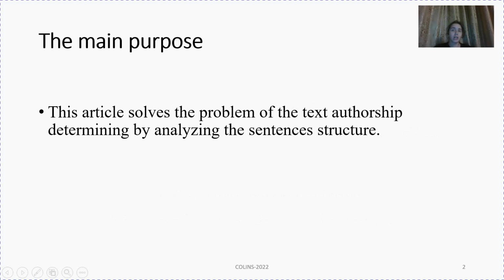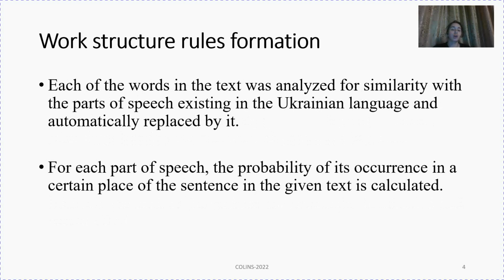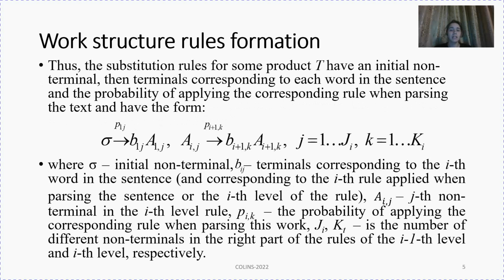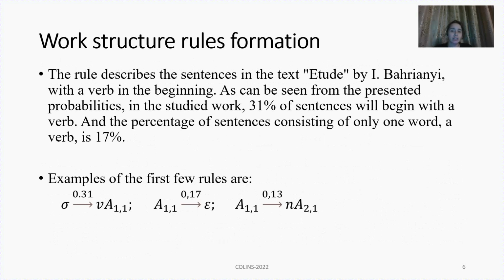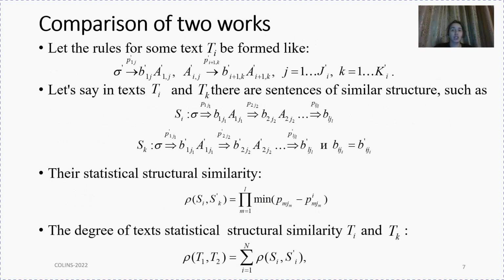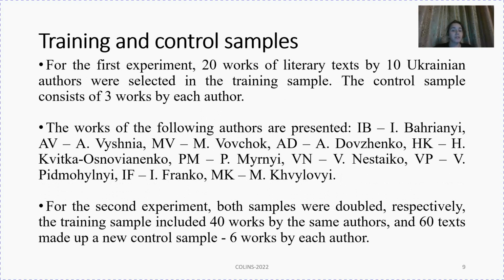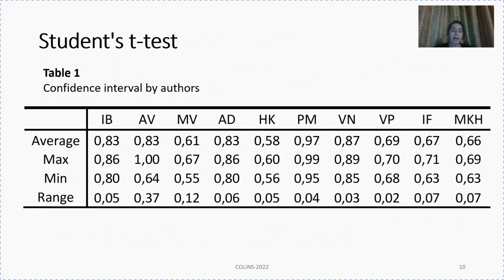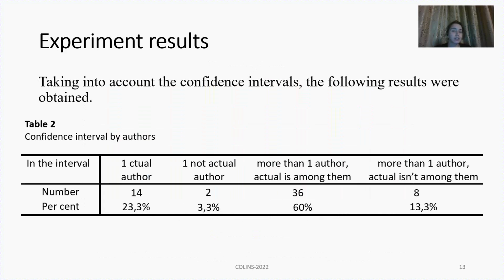Natural Language Texts Authorship Establishing Based on the Sentences Structure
Viktor Shynkarenko and Inna Demidovich

Ukrainian State University of Science and Technologies 2, аcademician Lazaryan str., Dnipro, 49010, Ukraine

Natural language texts authorship establishing was carried out on the basis of the hypothesis that each author has a peculiar sentence structure forming style with different parts of speech. A natural language text was translated into a formal language generated by the formal stochastic grammar. For each product of the training sample, the corresponding stochastic formal grammar was restored. On the basis of works statistical sample, inference rules and a probabilistic measure of their application were formed. The effectiveness of the proposed method was evaluated experimentally. In authorship establishing a probabilistic measure of the text belonging to a formal stochastic grammar was determined. To assess the reliability of the obtained results, the confidence interval of the probability measure was calculated. In the studies with the control sample, the possibility of the correct text authorship establishment is 75-80%.